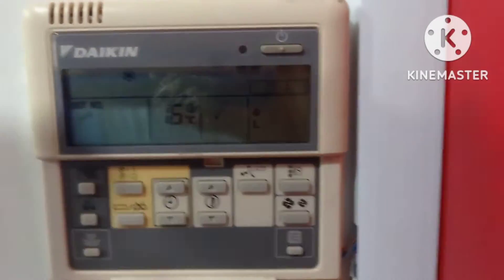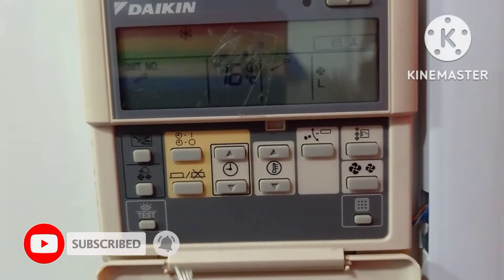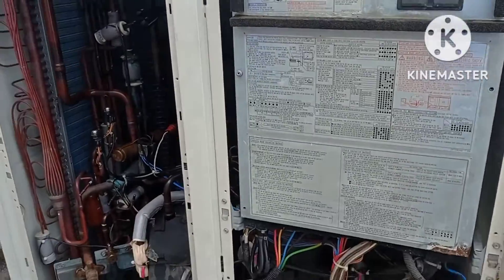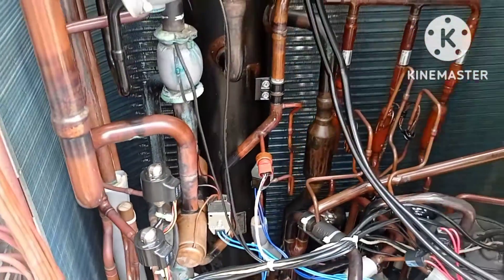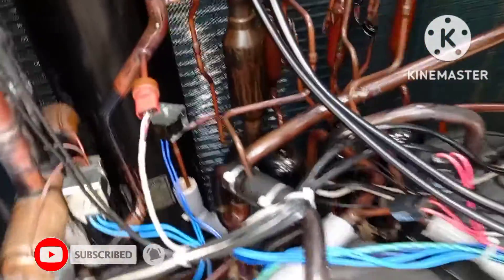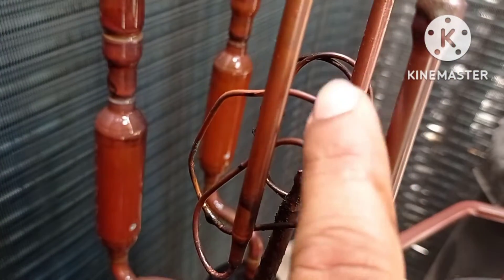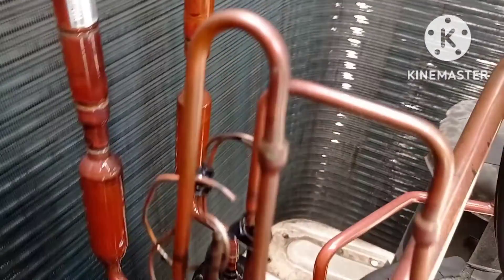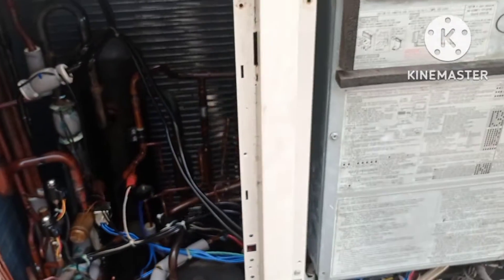Daikin VRV Indoor Remote Showing Error E4 // What Are The Causes For Error / How 2 Solve The Error?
E4 – Low pressure is too low (LPS activation) – The refrigerant piping system may be clogged, there may be insufficient refrigerant or the the LPS switch could be faulty.

Hello Friends!